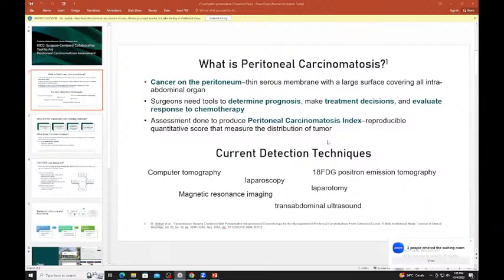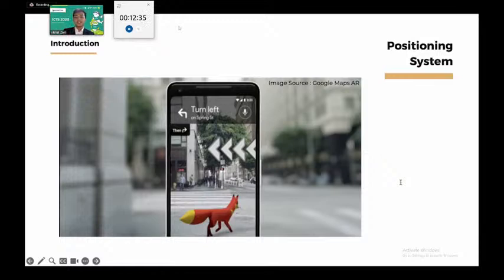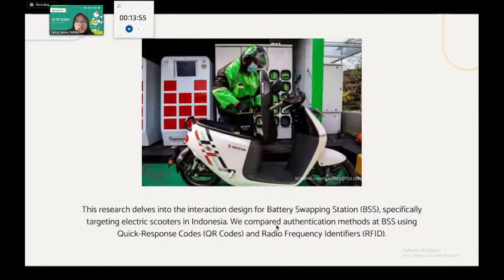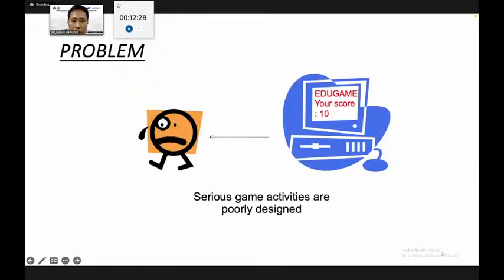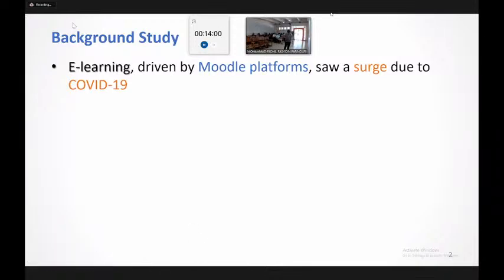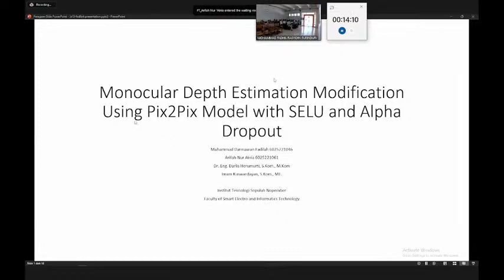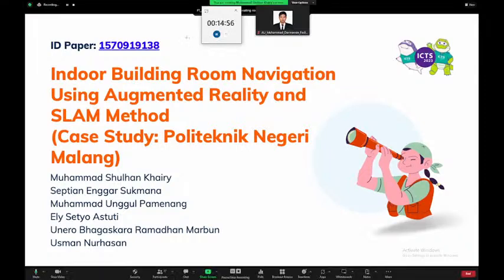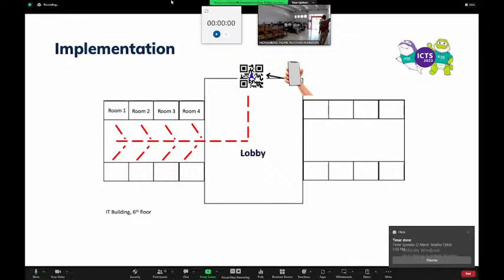ICTS 2023 - Human Computer Interaction and Multimedia Application (HCMA)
The 14th International Conference on Information and Communication Technology and System (ICTS 2023) is a technical co-sponsored IEEE conference organized by the Department of Informatics, Institut Teknologi Sepuluh Nopember (ITS), Surabaya, Indonesia. This event is an international forum for computer science, information and communication technology communities to discuss and exchange information and knowledge in their areas of interest. It aims to promote activities in research, development, and application of computer science, information and communication technology. As in our previous events, the accepted publications will be considered to be published in IEEE Xplore and SCOPUS.

This session is located in IF102.